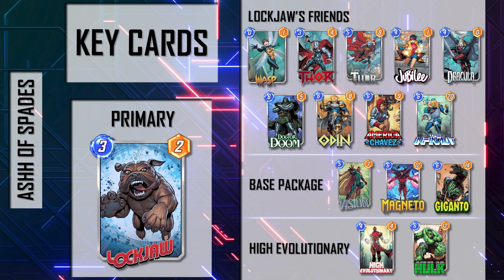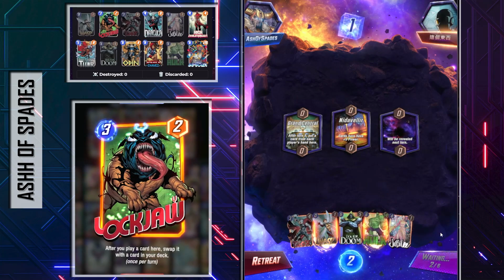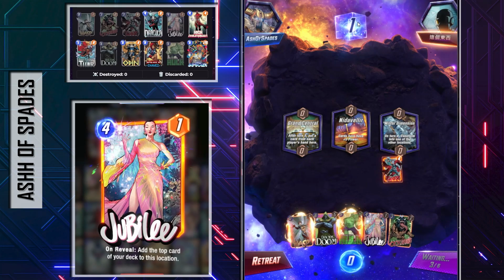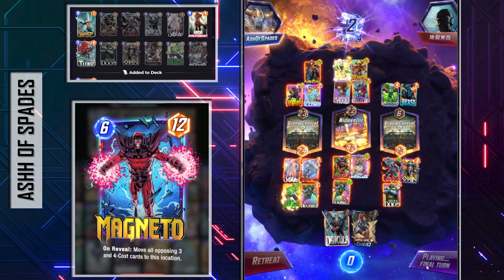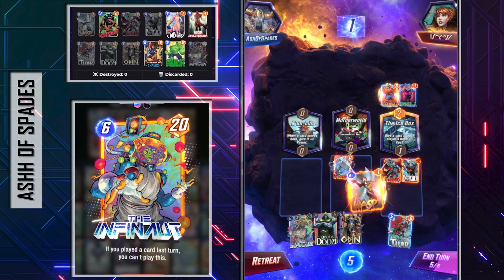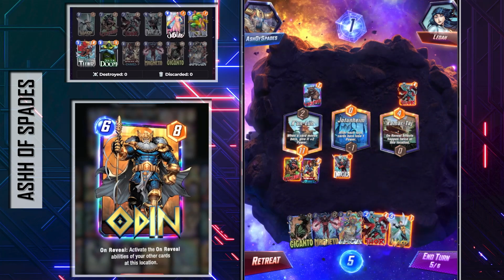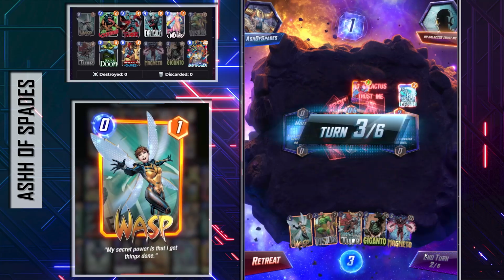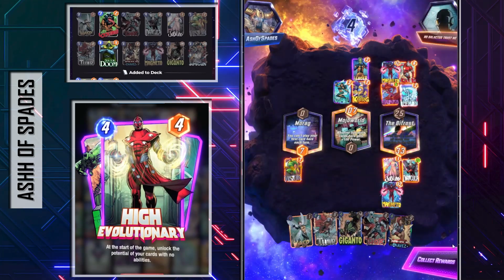Lockjaw is back in the Meta! | Standard and High Evo versions | Marvel Snap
Highlight of one of the most fun decks in Snap, now very viable in the competitive meta! Checkout both the Standard and High Evolutionary versions!

Chapters:
0:00 Intro + Battle 1 - High Evo
2:49 Battle 2 - High Evo
7:14 Battle 3 - High Evo
10:10 Battle 4 - Standard
13:01 Battle 5 - Standard
15:52 Battle 6- Standard
17:38 Outro

Deck Code:
High Evo:
# (0) Wasp
# (3) Lockjaw
# (3) Thor
# (4) Dracula
# (4) Jubilee
# (4) High Evolutionary
# (5) Jane Foster Mighty Thor
# (6) Doctor Doom
# (6) Odin
# (6) America Chavez
# (6) Hulk
# (6) The Infinaut

Standard:
# (0) Wasp
# (3) Lockjaw
# (3) Thor
# (4) Dracula
# (4) Jubilee
# (5) Vision
# (6) Magneto
# (6) Giganto
# (6) The Infinaut